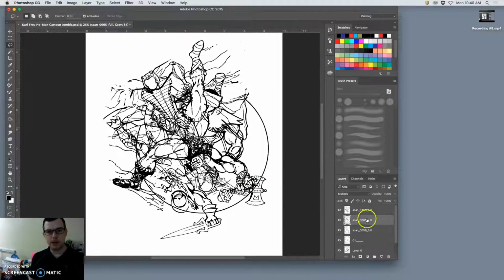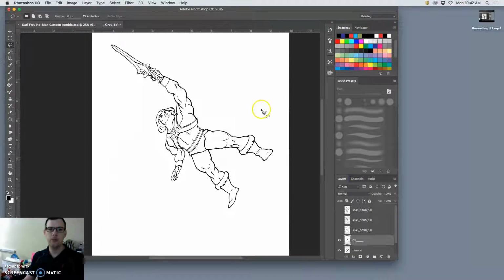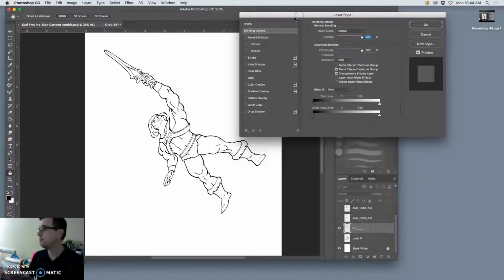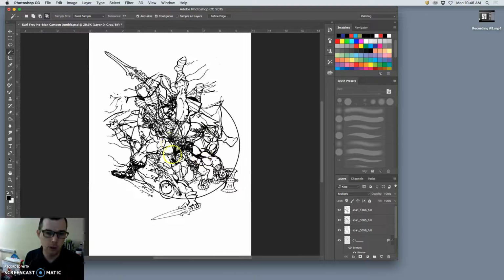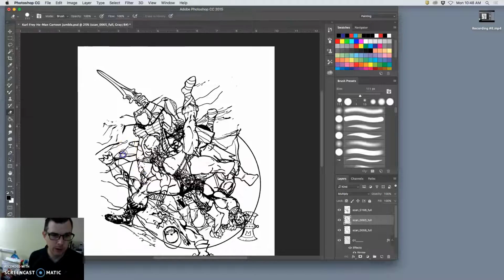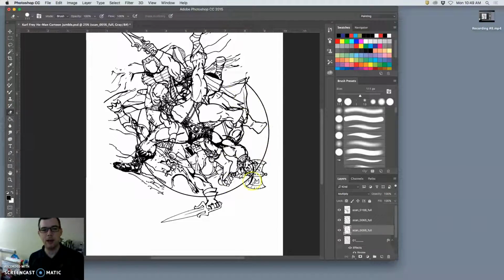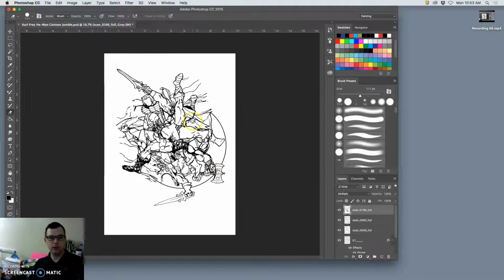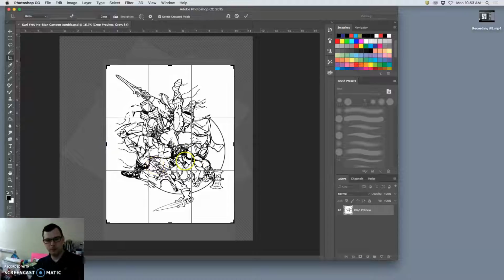3 Erasing with the Lasso Tool and Layer Management